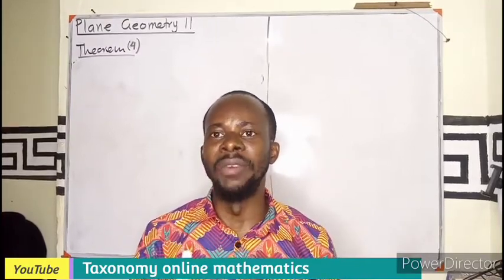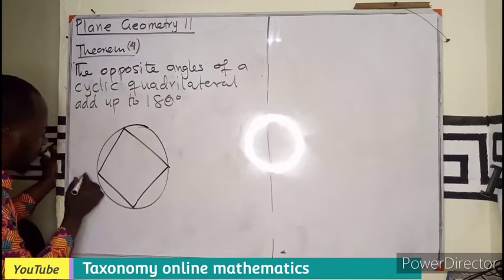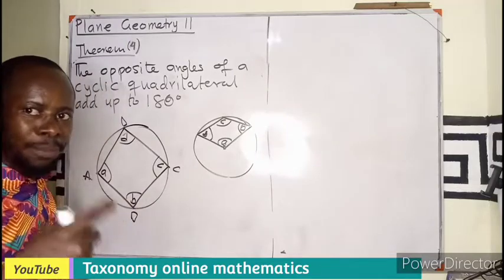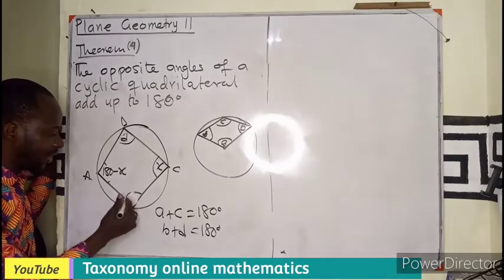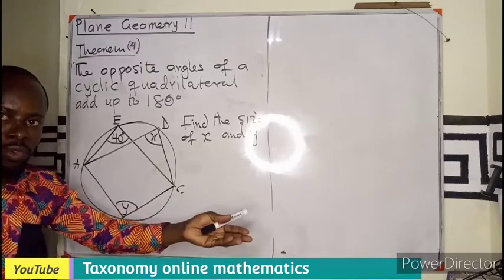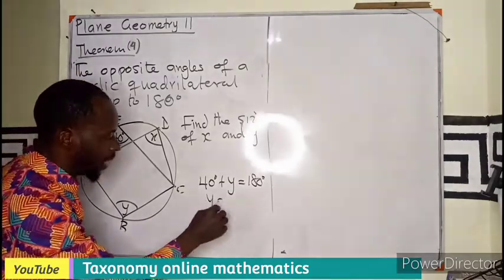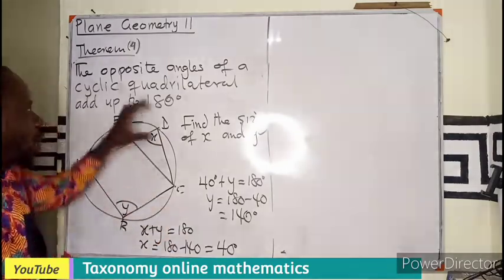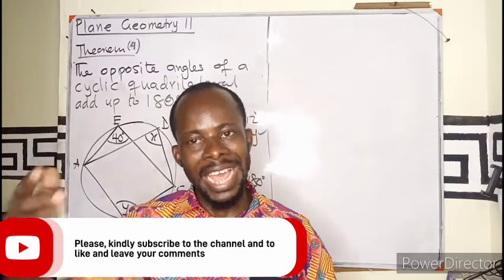Circle Theorem 4 | The opposite angles in a cyclic quadrilateral are supplementary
This video discusses the opposite angles of a cyclic quadrilateral to be supplementary that is they add up to 180 degrees.